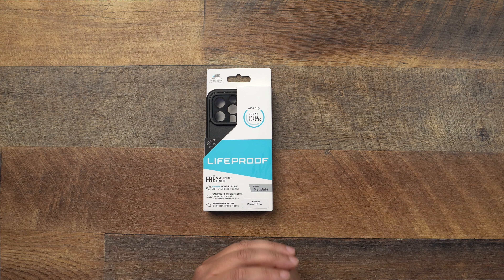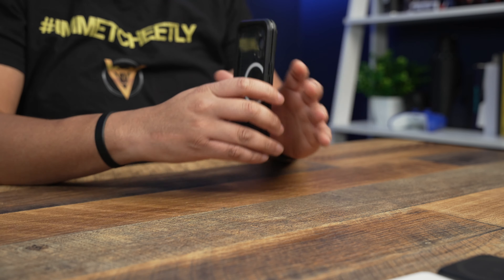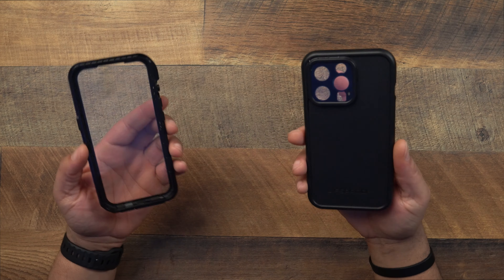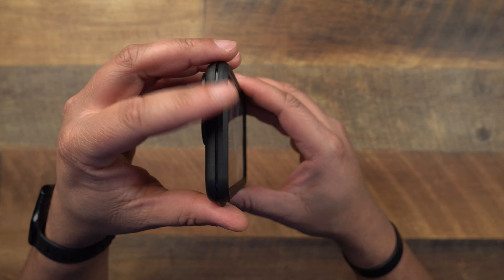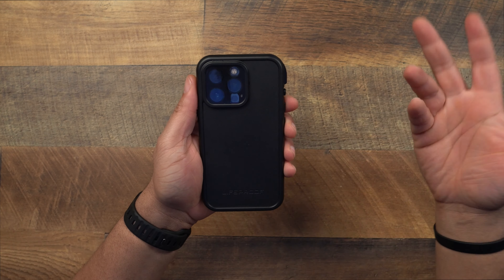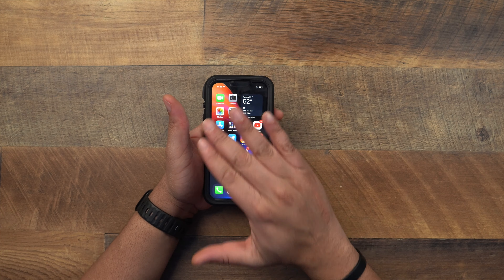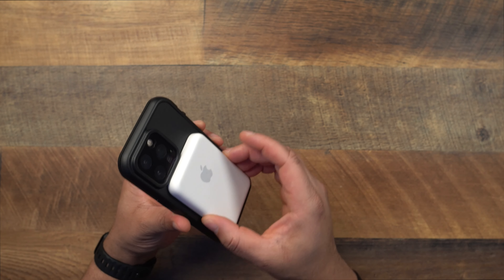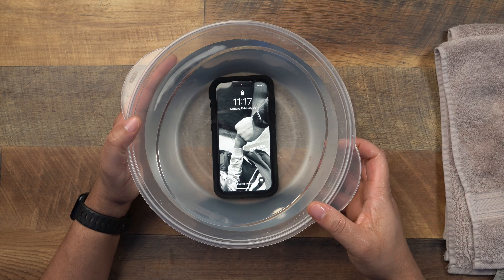iPhone 13 Pro LifeProof Frē Case Review! I DUMPED MY IPHONE IN WATER!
If you need case that's going to give you 360 degree protection along with being waterproof also, you can't go wrong with the tried and true LifeProof Frē for the iPhone 13 Pro.

PURCHASE LINKS

iPhone 13 Pro (Amazon)
iPhone 13 Pro Max (Amazon)
iPhone 13 (Amazon)
iPhone 13 Mini: **Not offered**